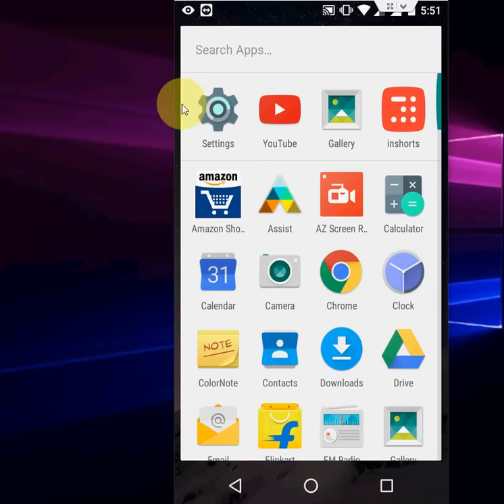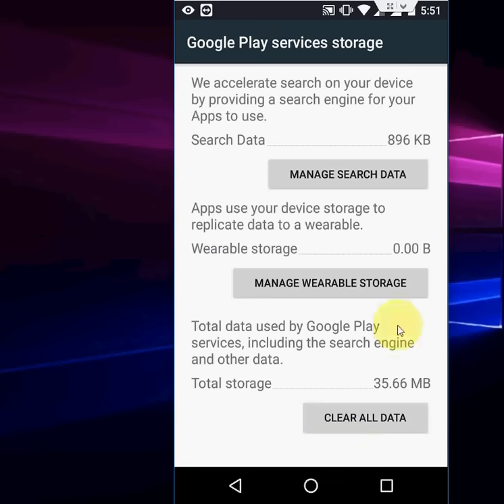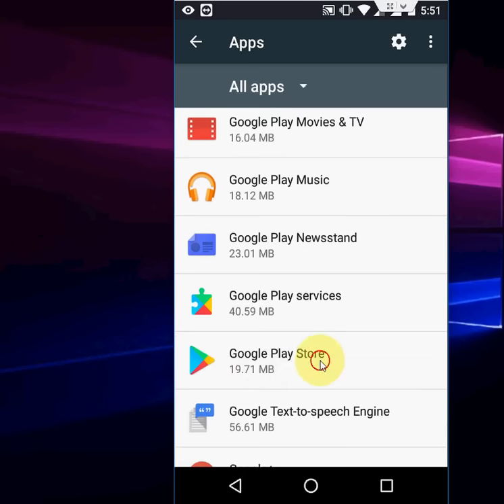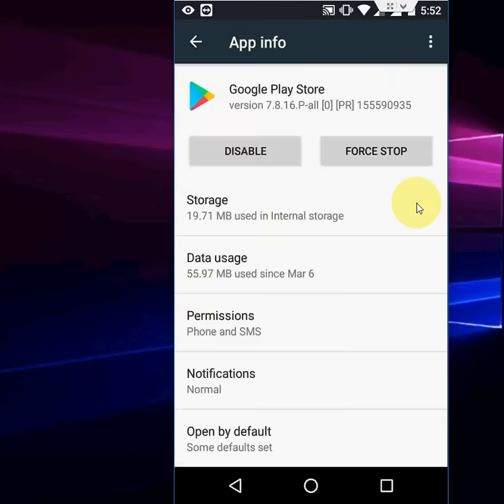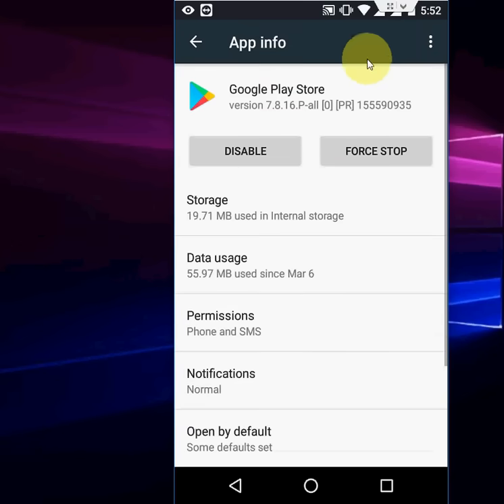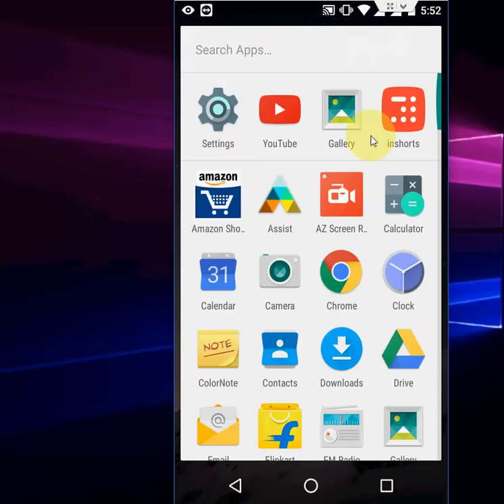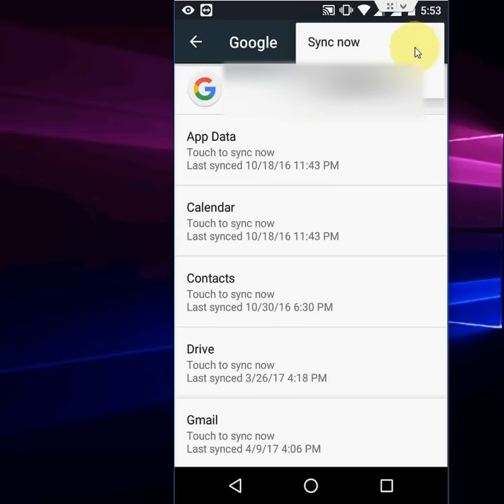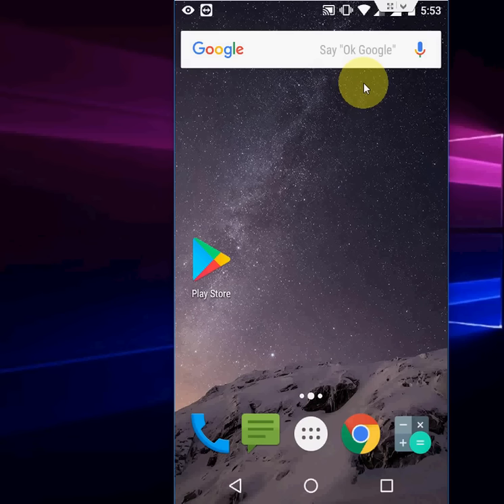How to Fix Unfortunately Google Play Store has Stopped In Android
Fix Play store not working issue